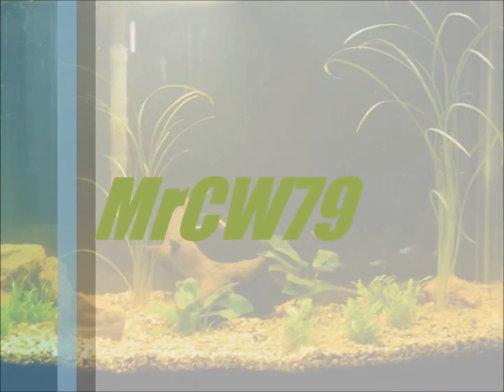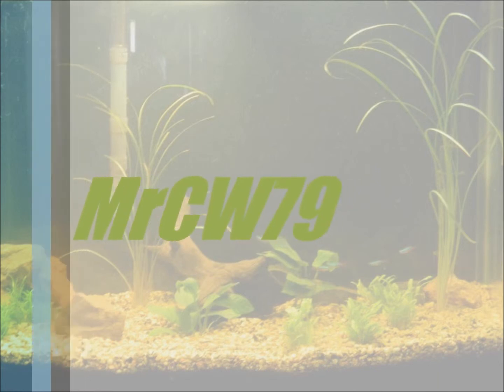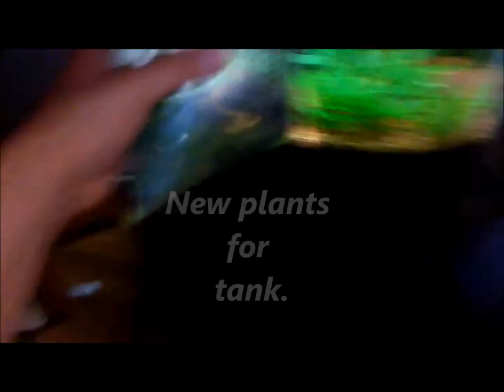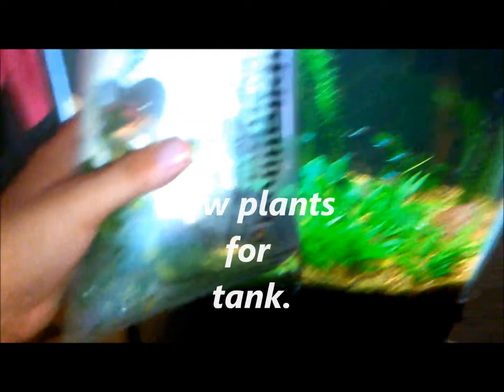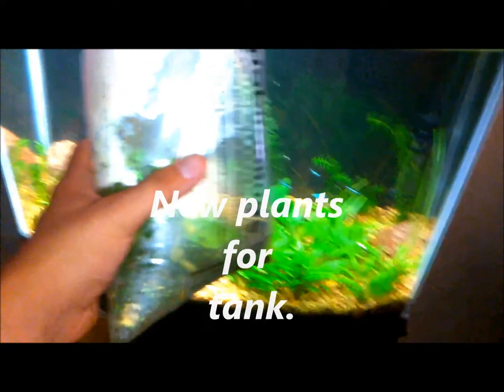New plants from LFS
I got some new plants from the LFS. I bought some moneywort. Comment let me know want you think.